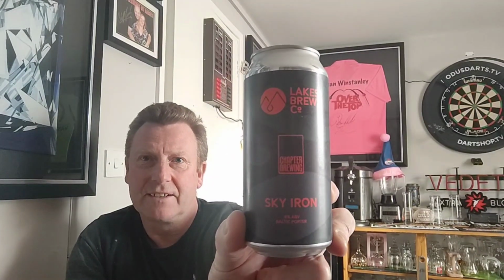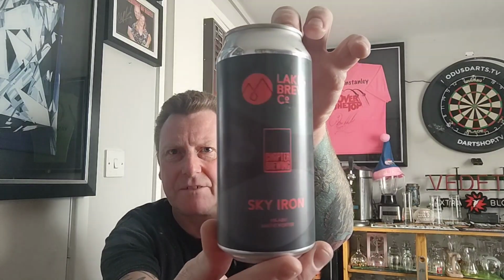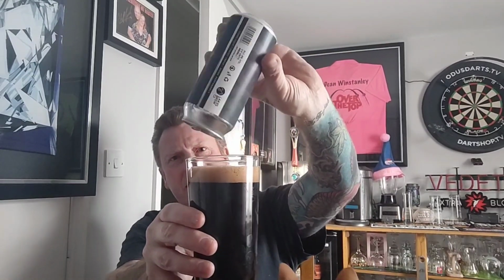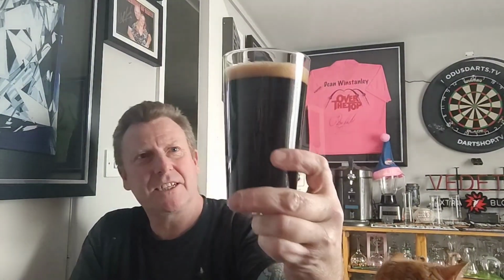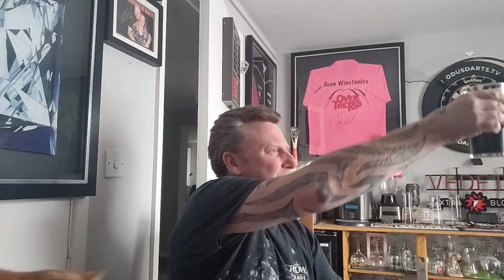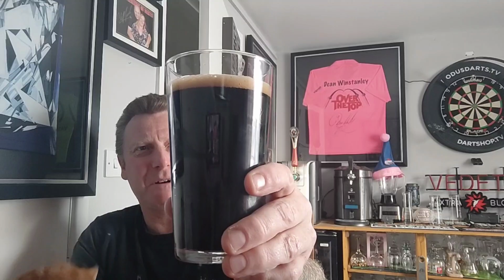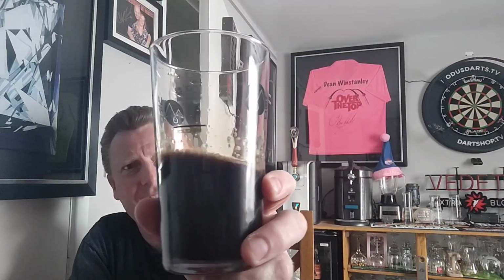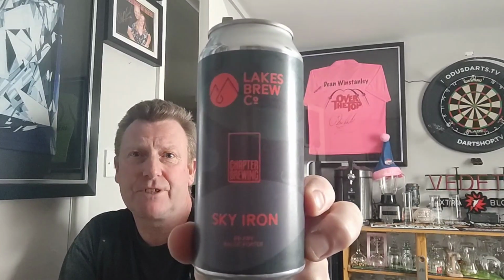Sky iron baltic porter 8% - Lakes brew co X Chapter brewing co - review No 1662